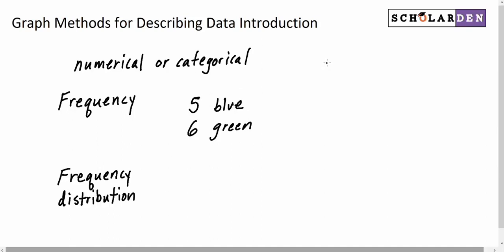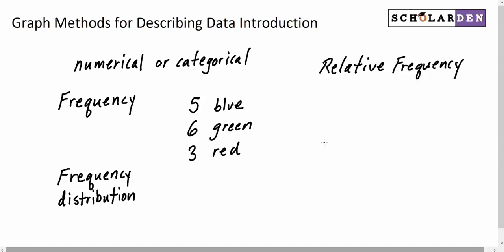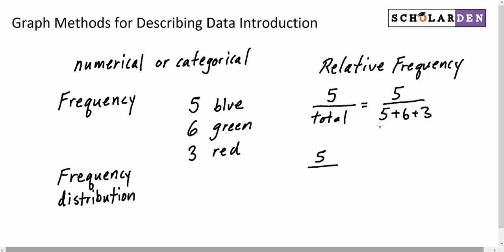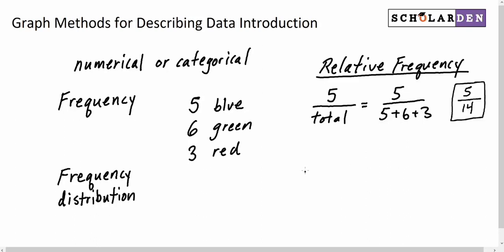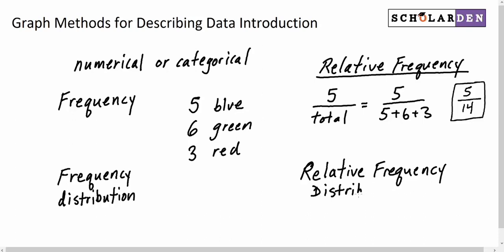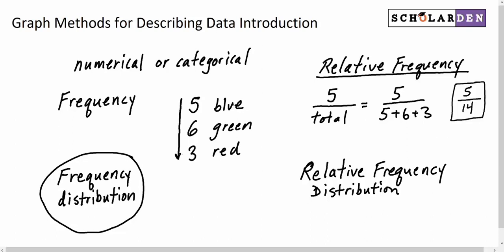Graph Methods for Describing Data | Data Analysis | Math Tutorials | GRE Exam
for more video GRE math tutorials and practice questions.

Graph Methods for Describing Data
Data Analysis
Math Tutorials
GRE Exam
GRE preparation for Beginners
GRE preparation
GRE Test
GRE Math
Gre quant
GRE preparation full course